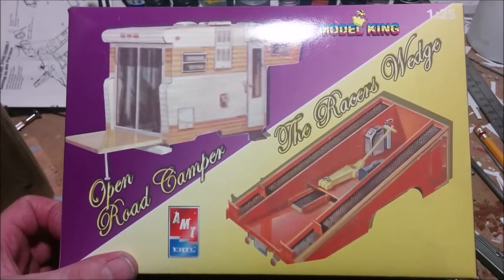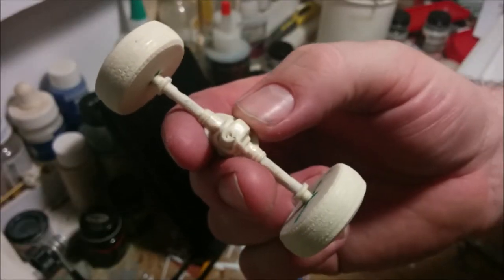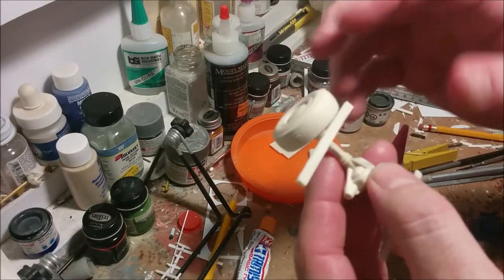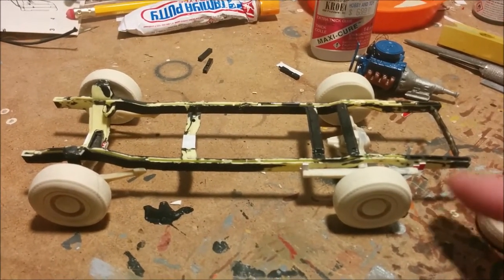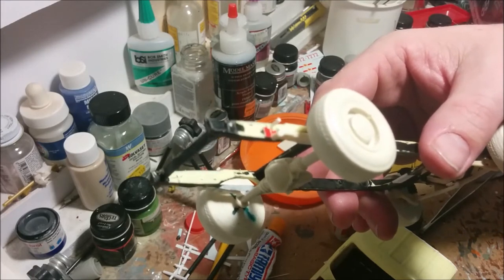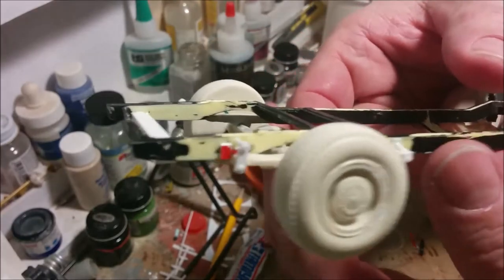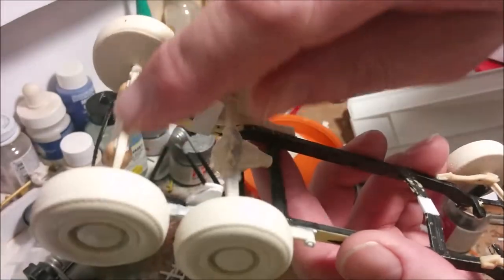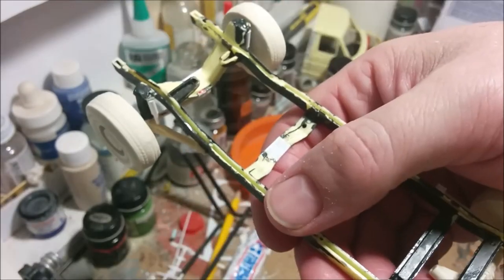The Racer's Wedge build Pt5 1/25 by MPC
Finally! We're back at it.  This week we get all of those wheels on.